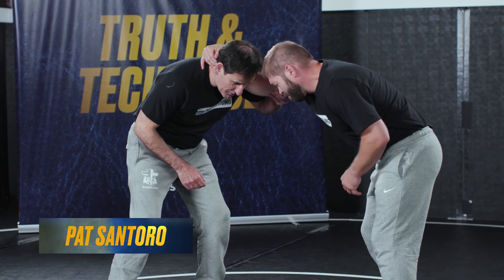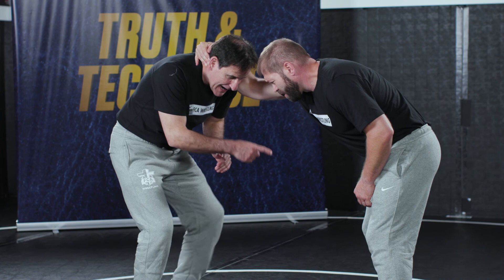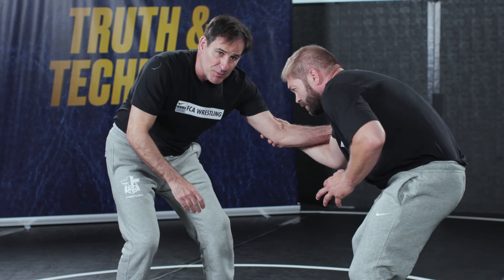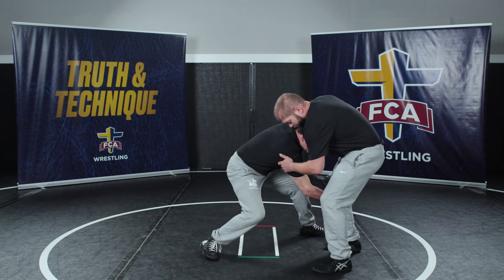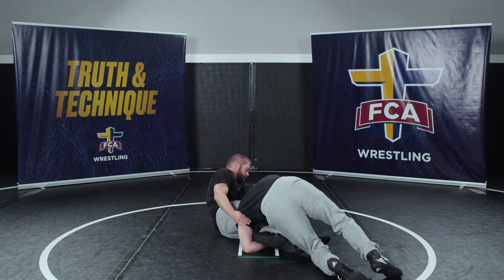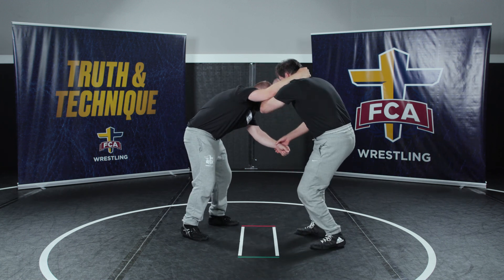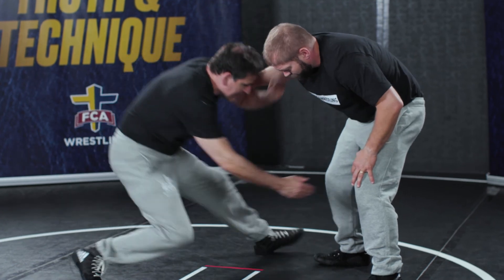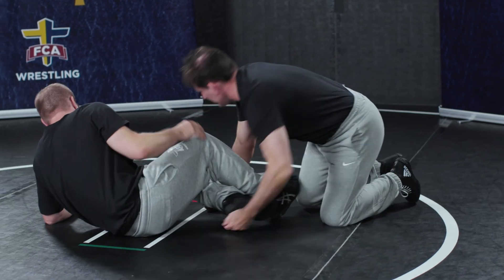FIGHTING INSIDE ON COLLAR TIE (Part 1) - PAT SANTORO | FCA Wrestling TECHNIQUE